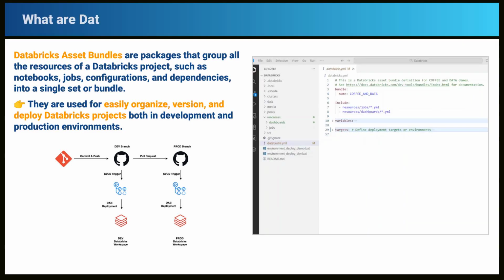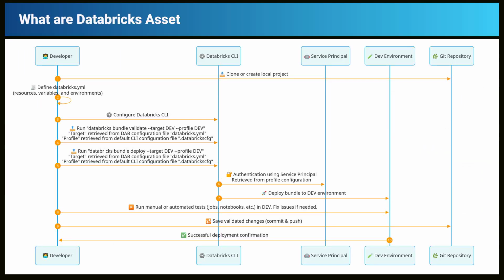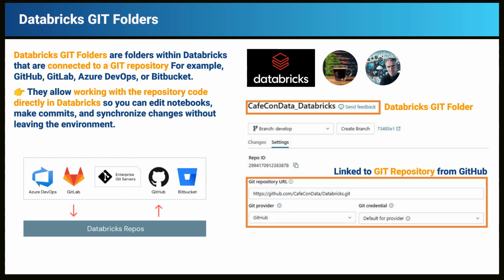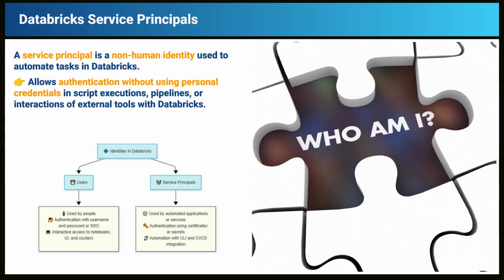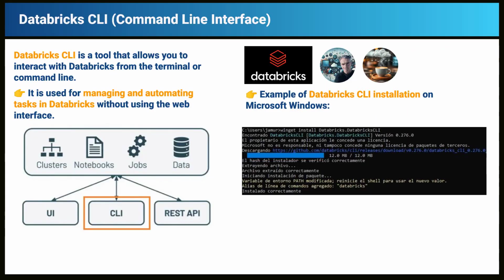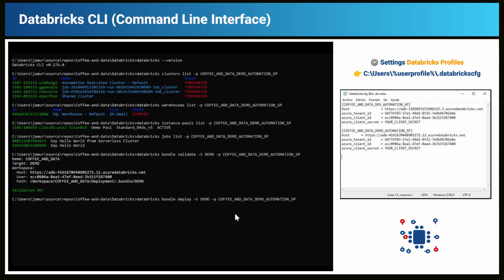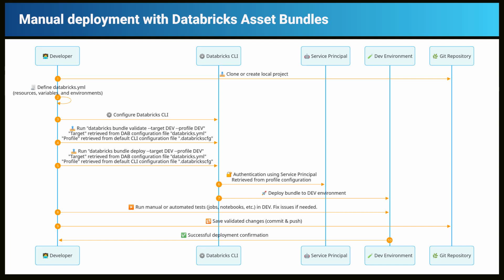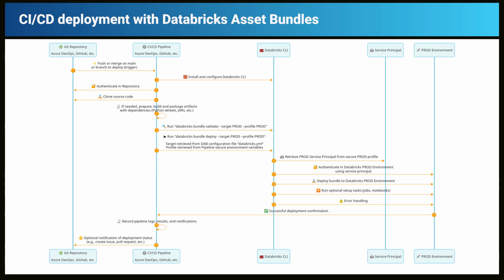🚀 Databricks Asset Bundles: Automate Deployments with CLI, Service Principals & Git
🎓 Learn how to use Databricks Asset Bundles to manage and automate deployments across your development, test or production environments.

🎥 In this first video, you’ll learn the fundamentals of 🧰 Databricks CLI, how to use 🤖 Service Principals for secure authentication, and how to connect to your Git repositories (🌿 Git Folders) in Azure DevOps, GitHub, and more.

You’ll see how Databricks Asset Bundles make it easy to integrate with ⚙️ CI/CD pipelines, enabling controlled and reproducible deployments of 📓 notebooks, 🧱 jobs, and other Databricks resources.

🔹 Topics covered:

00:00 Introduction
00:51 What are Databricks Asset Bundles?
02:20 Databricks Asset Bundles Workflow
03:03 Databricks Git Folders
04:05 Authentication with Service Principal
05:48 Using the Databricks CLI
07:18 Manual Deployment with Databricks Asset Bundles
08:16 CI/CD Workflow with Validation and Deployment to Production

👩‍💻 Perfect for: DevOps teams, Data Engineers, and ML Engineers looking to automate their Databricks pipelines.